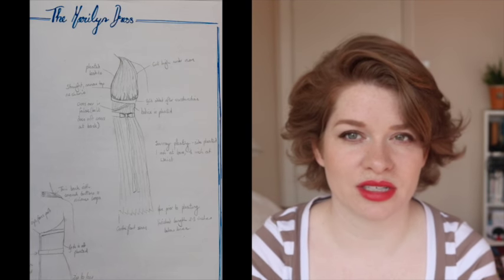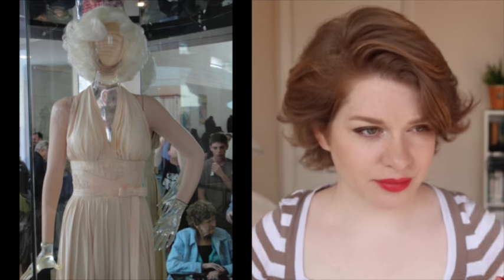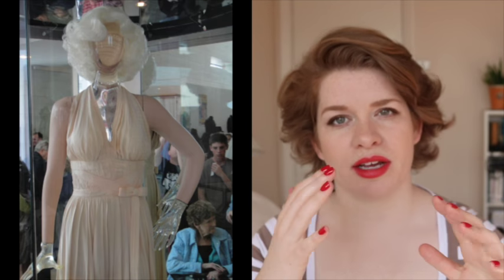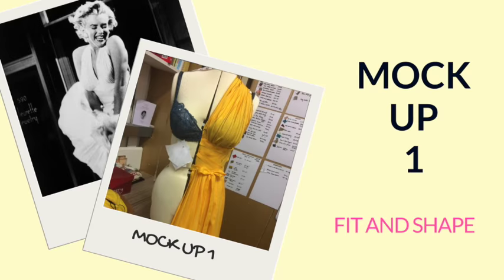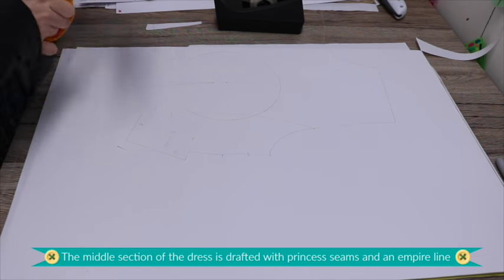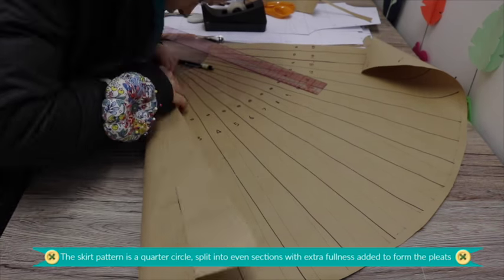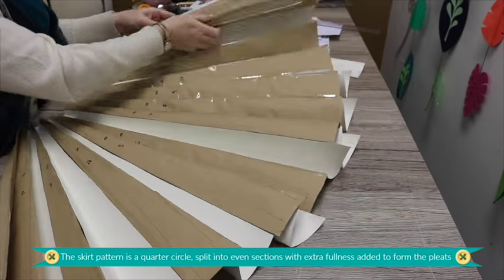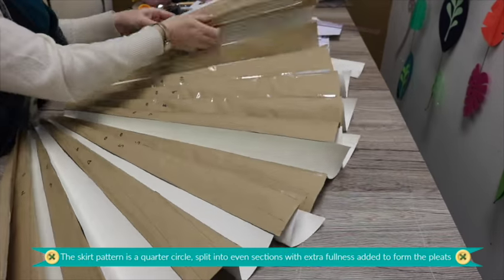Making Marilyn Monroe’s Dress - Part 1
This sees the start of a new series on the vlog!

I have challenged myself to recreate iconic and famous dresses from the past century and the first on the list is the Marilyn Monroe white dress from The Seven Year Itch!

In this video I go through the research process and the development of the shape and fit through two mock up garments.

I draft each iconic outfit from scratch and use Minerva Craft's materials to do the majority of the work. They sell the most beautiful selection of dressmaking fabrics, sewing patterns and haberdashery. I really couldn't do this without them.